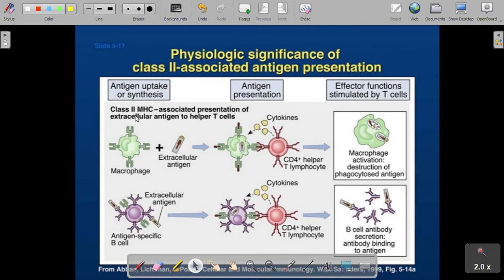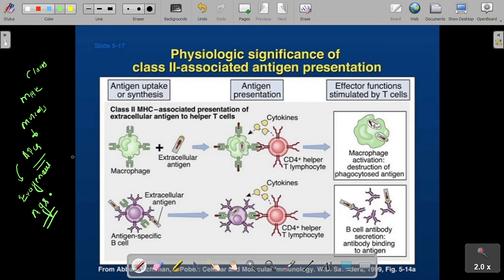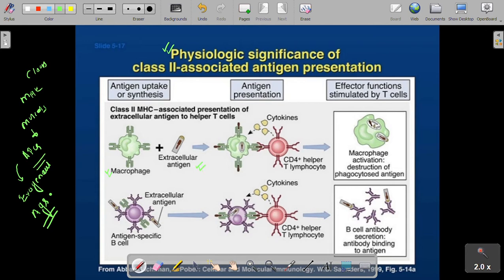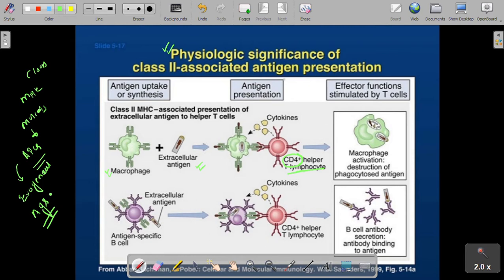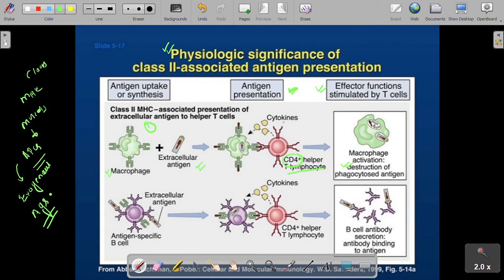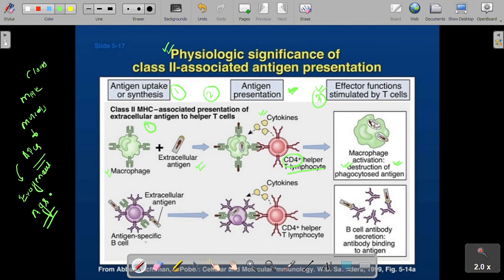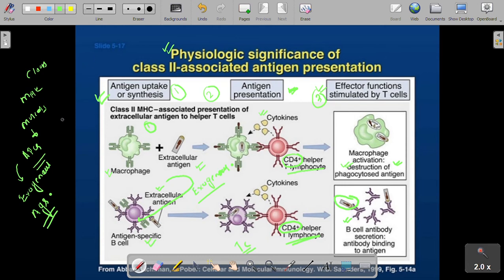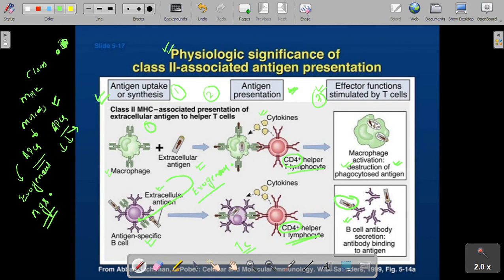Physiological significance of class-II MHC presentations GATE BT/DBT JRF/ICMR JRF/CSIR-NET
about physiological significance of class-II MHC